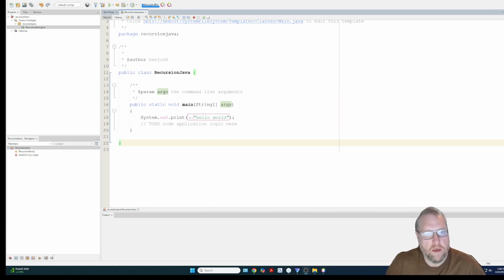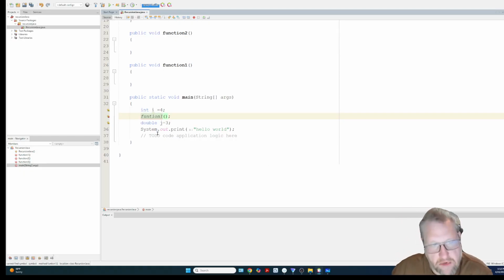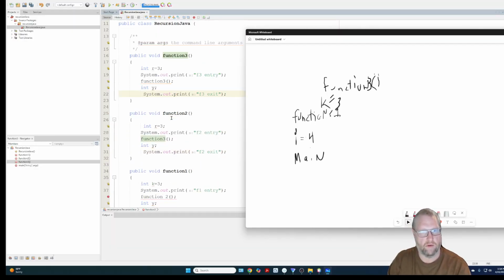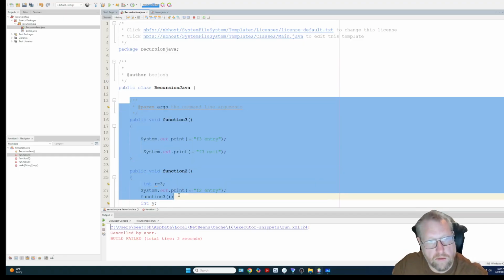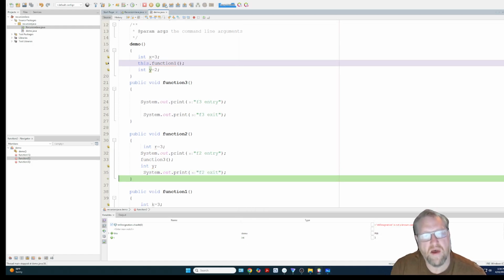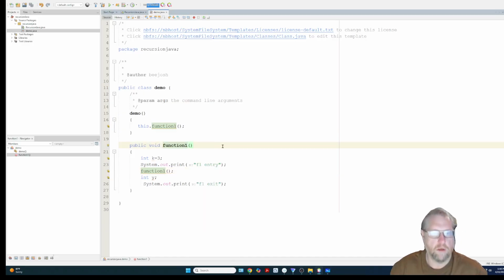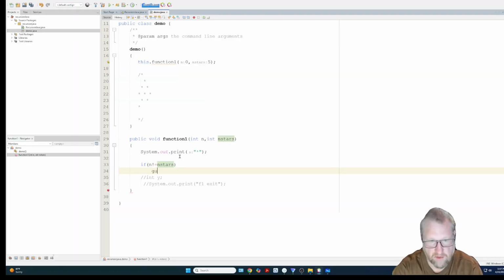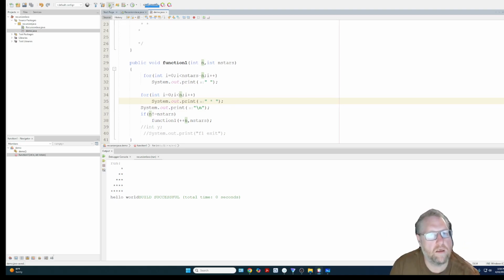Java Recursion: Winding the Call Stack and Printing a Diamond Pattern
Understand Java recursion by following function calls as they wind and unwind the process call stack. The lesson explains stack memory, local scope, base cases, return behavior, and the risk of stack overflow, then traces every recursive frame in the debugger.

A star-diamond exercise performs output before and after the recursive call so both phases are visible. The remaining challenge is to correct spacing and fencepost issues to produce a clean, centered pattern.